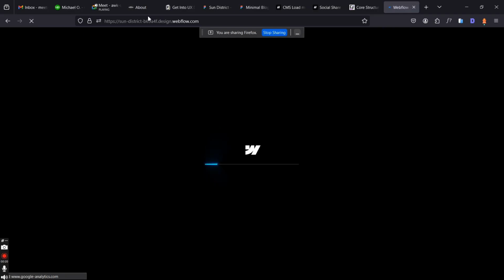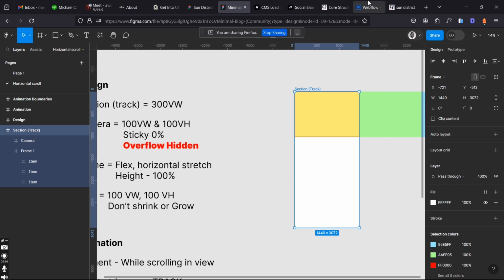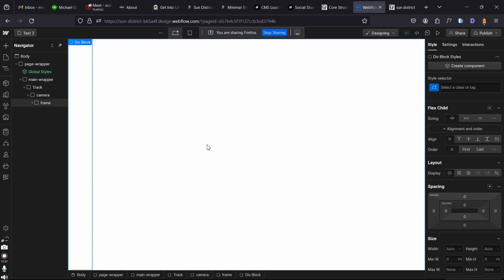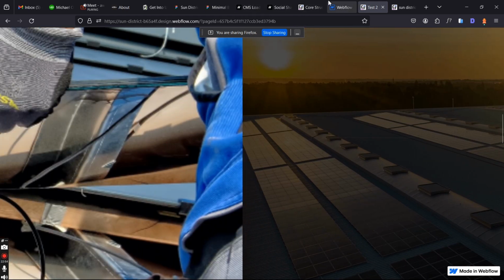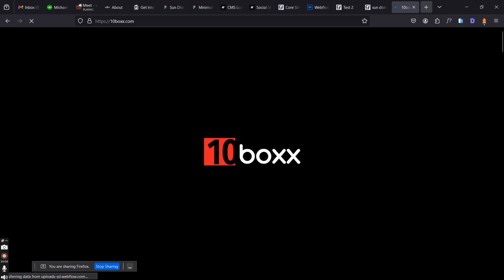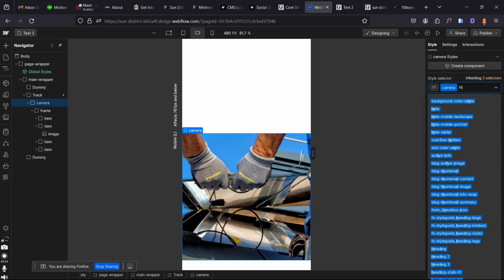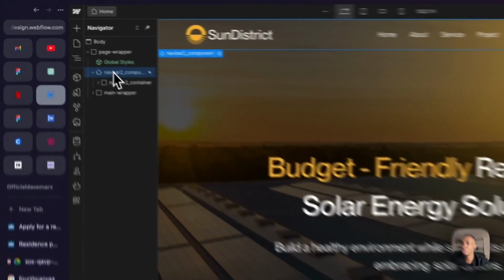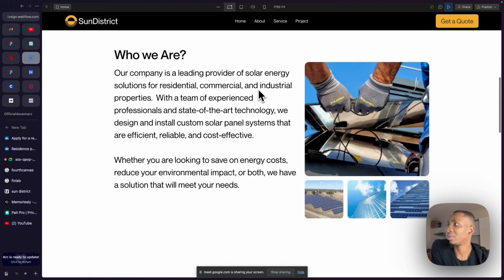Webflow hands-on practical session - Final session (HORIZONTAL SCROLL ANIMATION)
David Anierobi

The final session for the practical web flow mentorship. We discussed Horizontal scroll animation and mobile responsiveness

Join David Anierobi in this insightful and hands-on practical session, marking the culmination of our Webflow mentorship series. Dive deep into the world of Horizontal Scroll Animation and master the art of creating dynamic, visually engaging websites. Learn key techniques and best practices for seamless mobile responsiveness, ensuring your designs look stunning on every device. Elevate your Webflow skills to new heights in this final, must-watch session of the mentorship series. Don't miss out on unlocking the full potential of web design with David's expertise